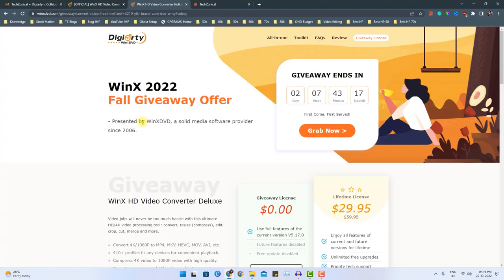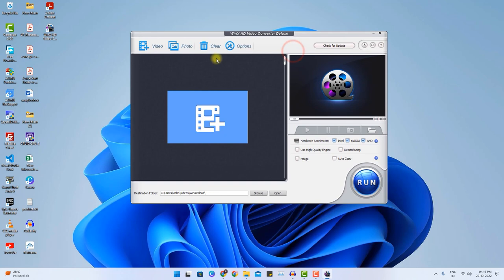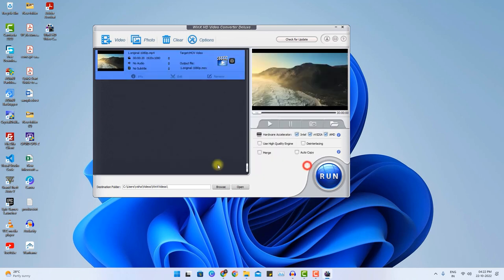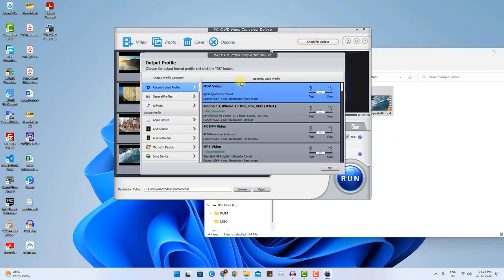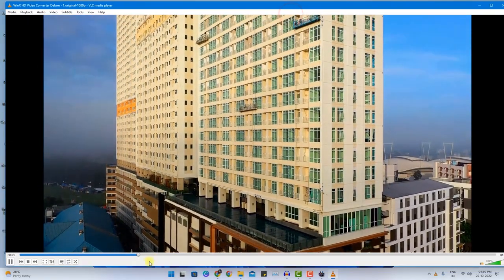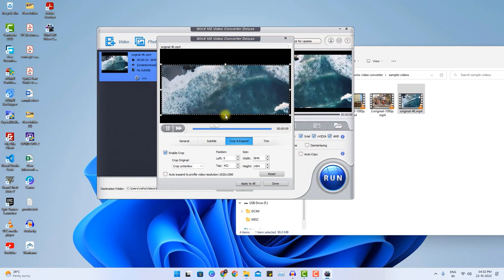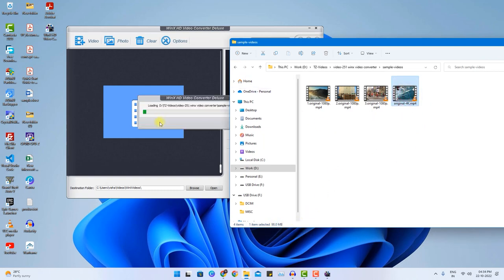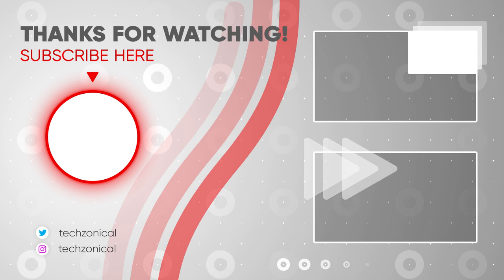Best Video Converter for PC and Mac - Free Giveaway of WinX HD Video Converter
[Licensed Copy] Get WinX HD Video Converter for completely free

Do you want to convert your video to any format? In this video, I will show you Best Video Converter for PC and Mac and it's a free Giveaway of WinX HD Video Converter Deluxe.

Queries answered in this video:
Convert video to MP4
Convert video to MOV
Fix video playback errors
Compress video size
Compress 4K videos without quality loss
Best video converter

This post or description might contain Affiliate Links from shopping websites like Amazon, Flipkart, etc. This means, at no additional cost to you, as an Associate I earn a small income from qualifying purchases. The generated revenue helps me to keep running this channel.